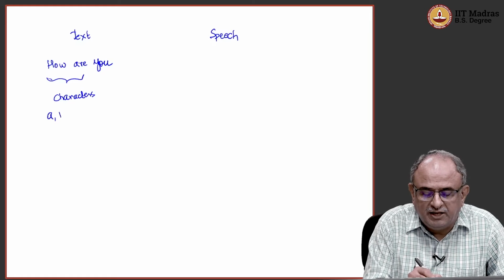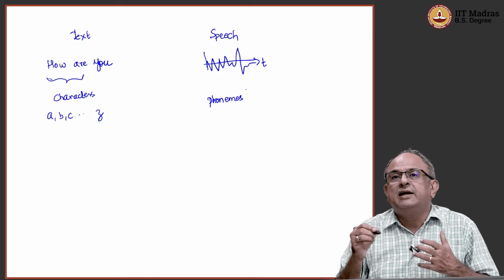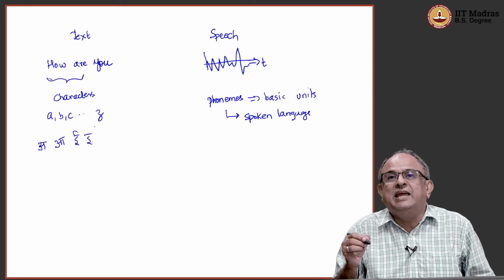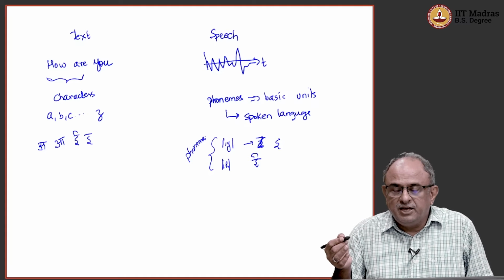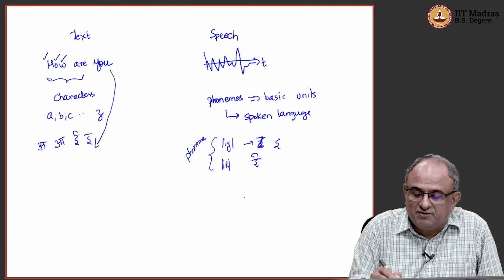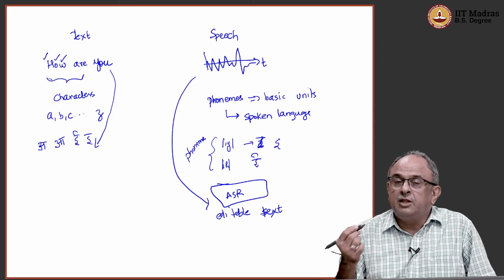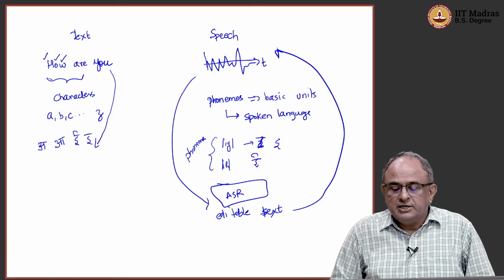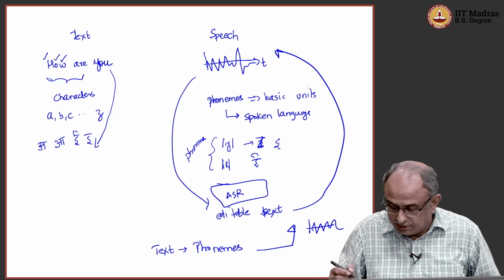L33: Analogus of asr & tts | Phonemes, speech synthesis & ethical concerns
Video Overview
In this lecture, you will learn the fundamentals of Text-to-Speech synthesis and how it differs from Automatic Speech Recognition. We explain the process of converting written text into phonemes, the core units of spoken language, and how these phonemes are transformed into speech signals to generate clear, natural-sounding audio. The lecture also discusses important ethical considerations related to voice cloning and the potential misuse of TTS technology in creating deep fakes. This session will help you understand the core principles and challenges in building speech synthesis systems.